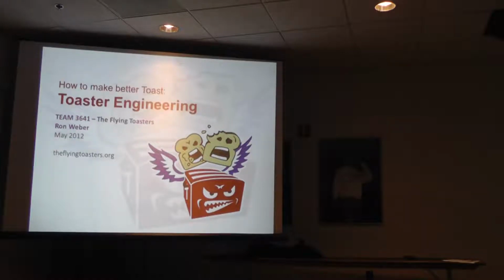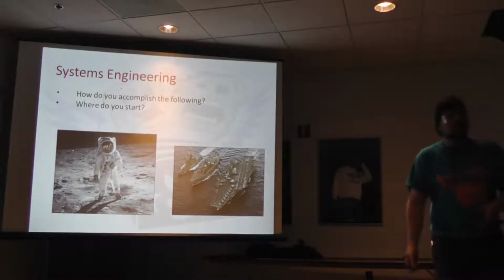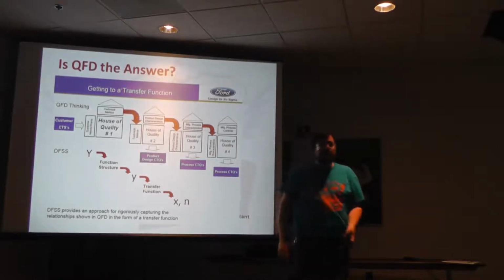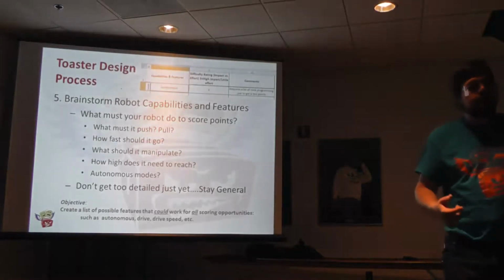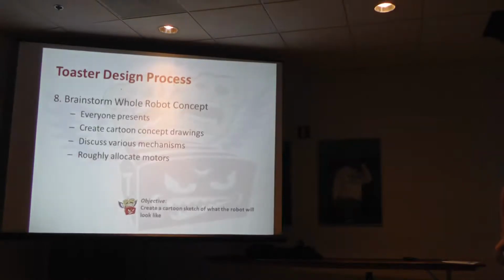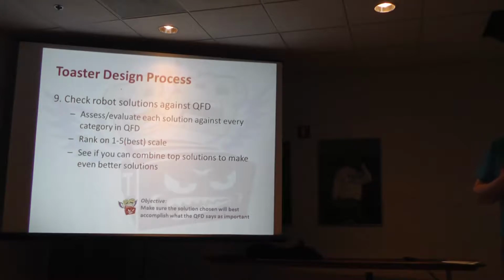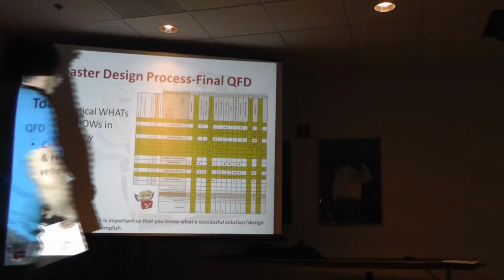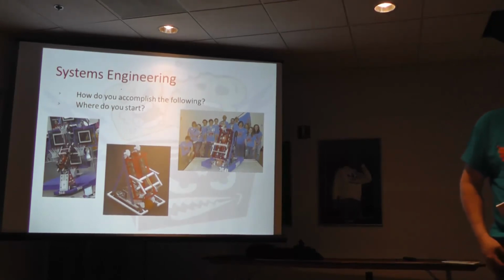QFD: Using A Quality System To Build Success Into Your Design After Kickoff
QFD will help your team ascertain critical design needs and wants in a measurable manner

We are Team 1718, The Fighting Pi. We are a FIRST robotics team From Armada, Michigan